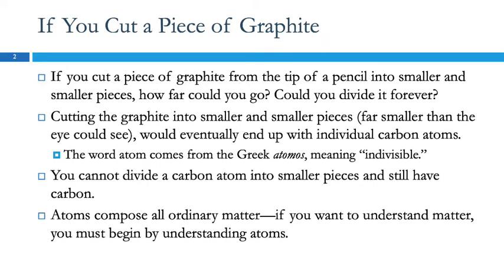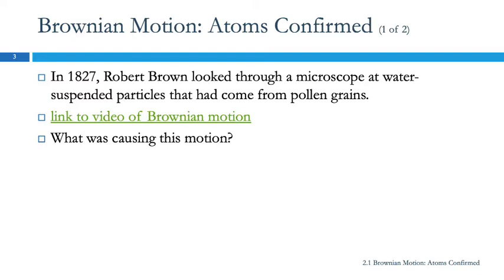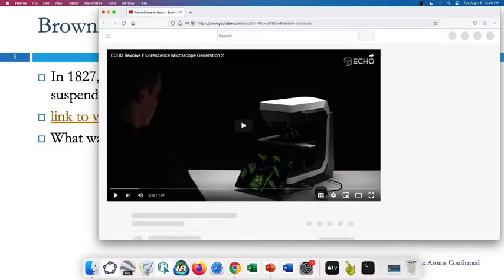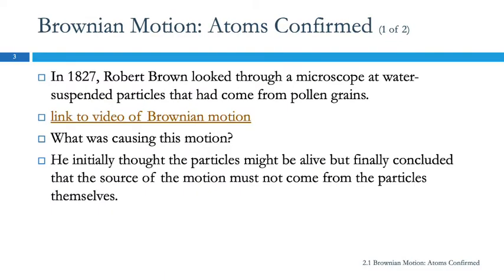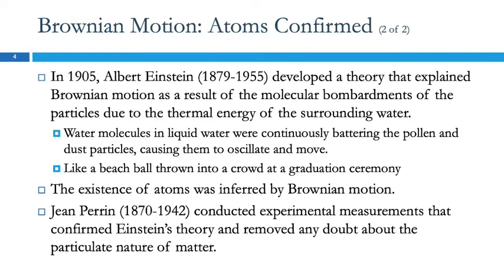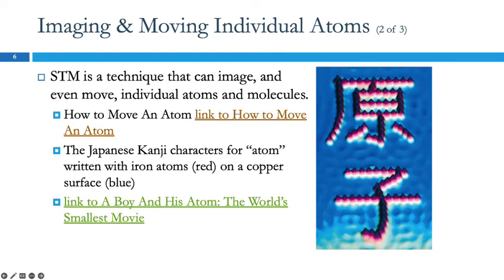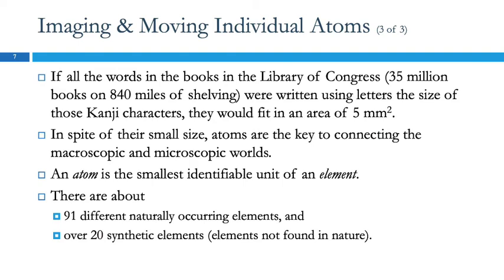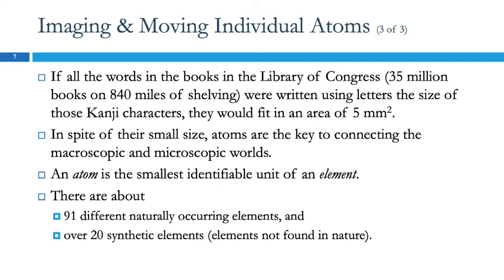2.1 T Brownian Motion: Atoms Confirmed